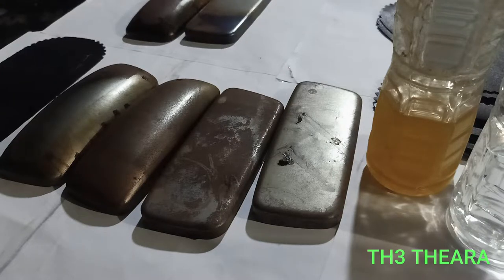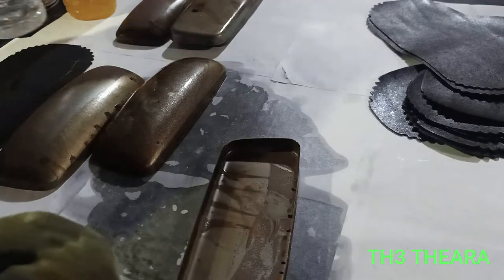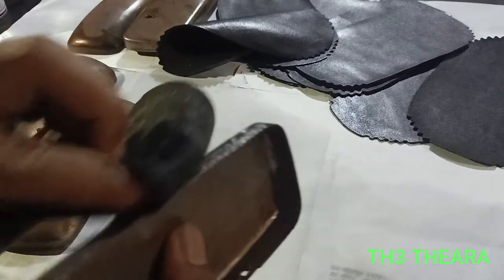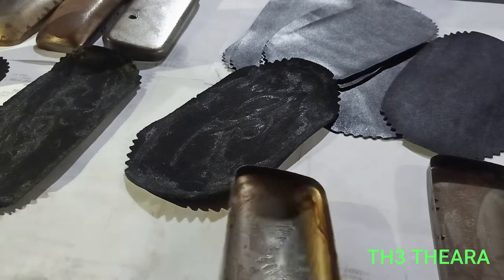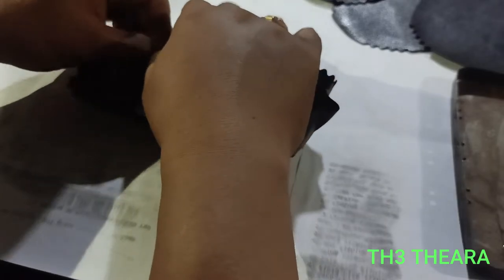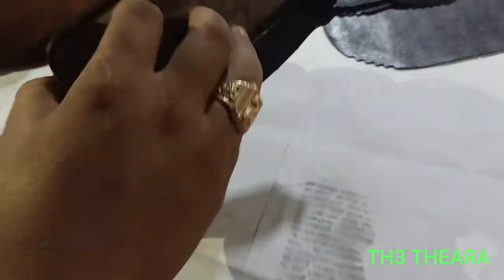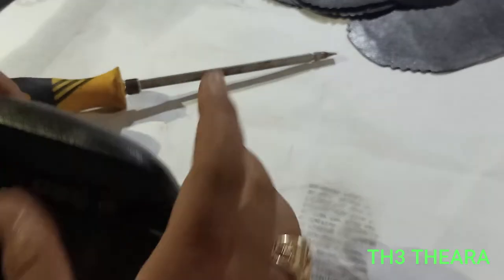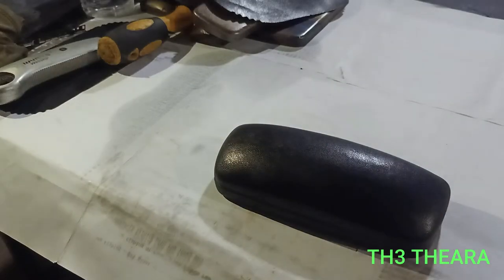recycle the rush Iron metal shall for remake eyewear case by hand